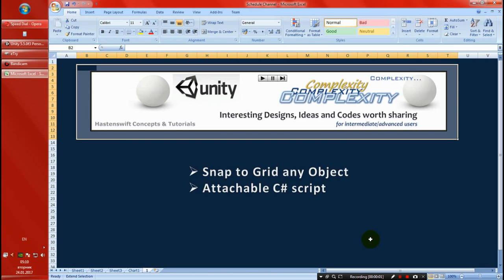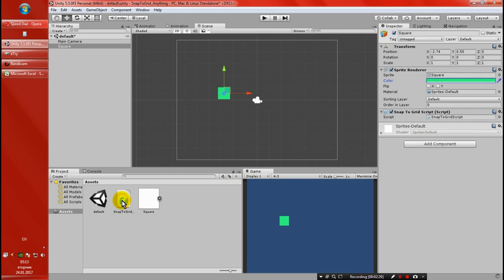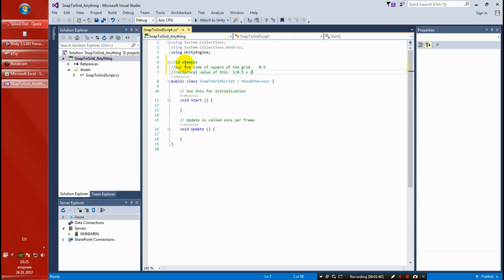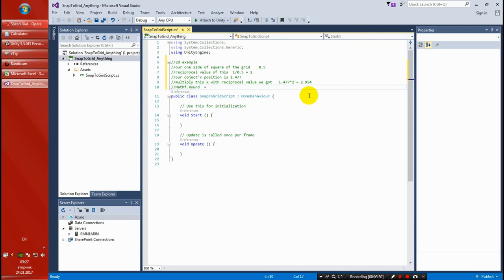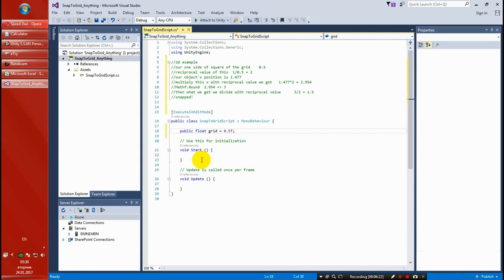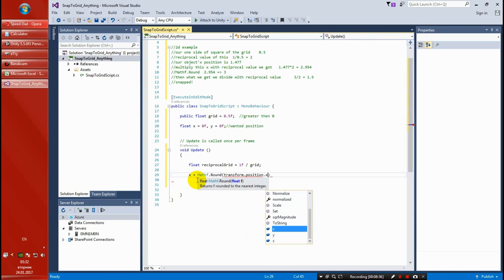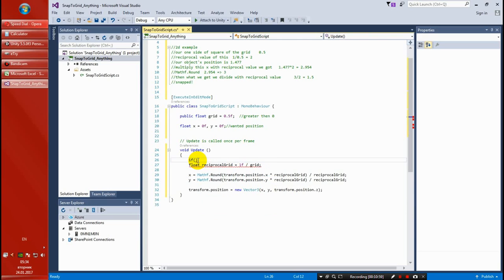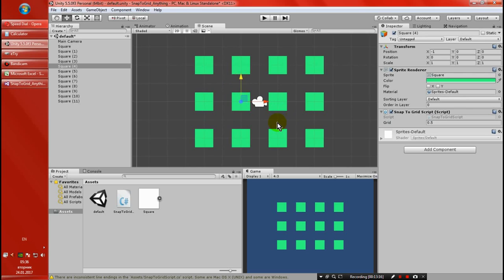Unity 5 Snap to Grid Script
Snap to grid any object in Unity with this script ,the size of the grid can be changed in inspector ,everything happens at editor time.